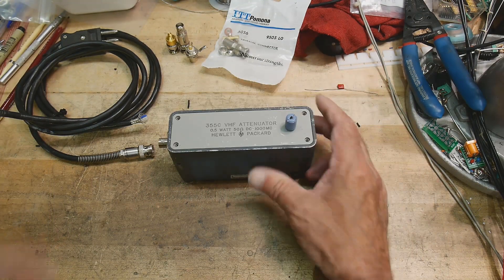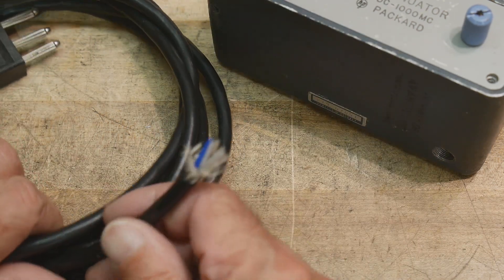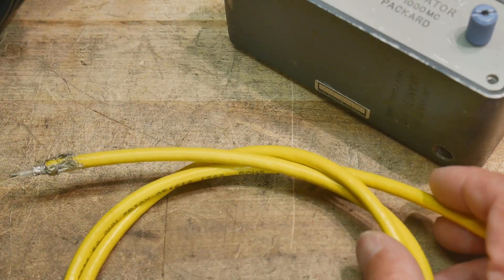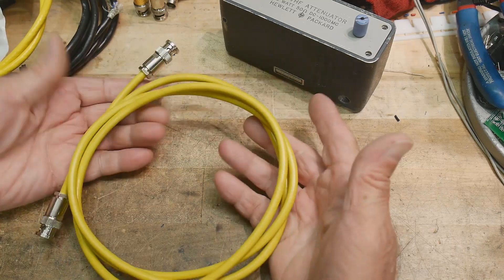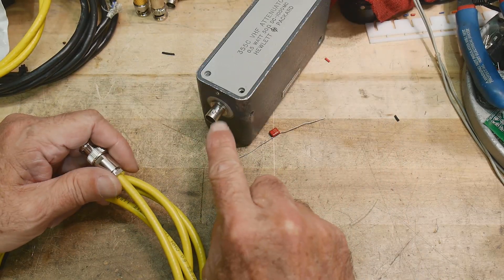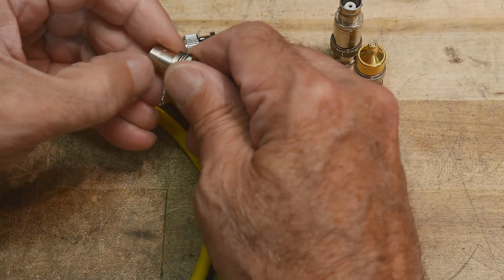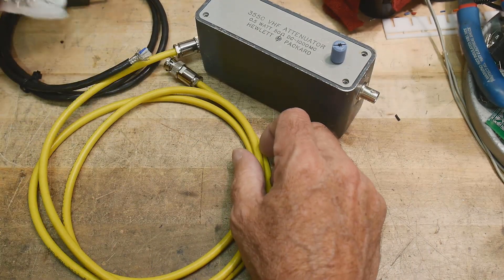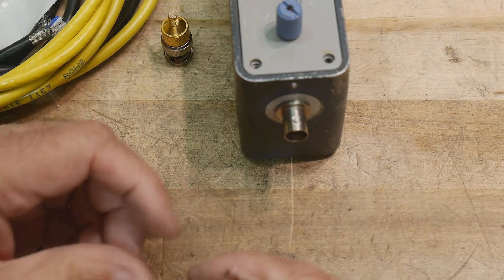#768 Twinax and Triax Cables for Keithley 619 Electrometer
Episode 768
I upgrade my twinax cable (two wires in one shield) to a triax cable (one wire in two shields).  I find out some triax connectors have two lugs and some have three lugs.